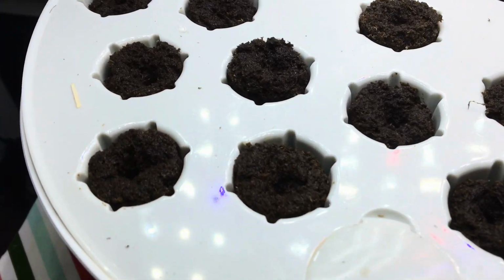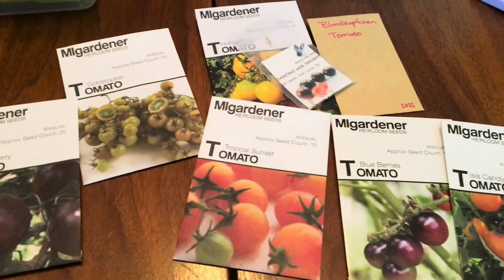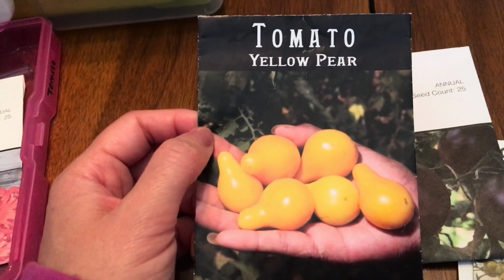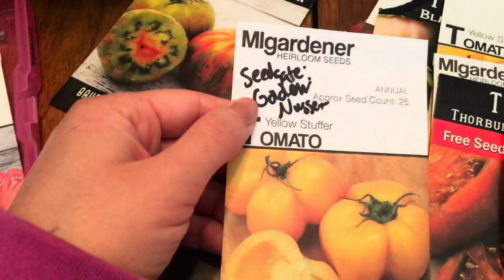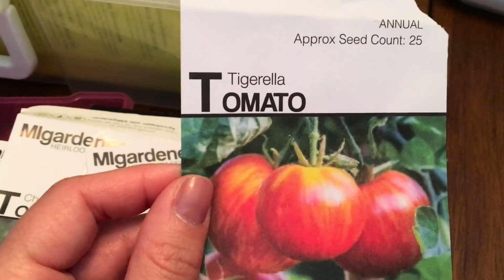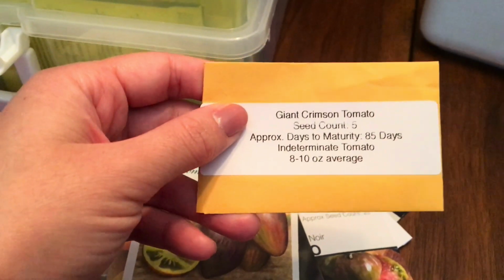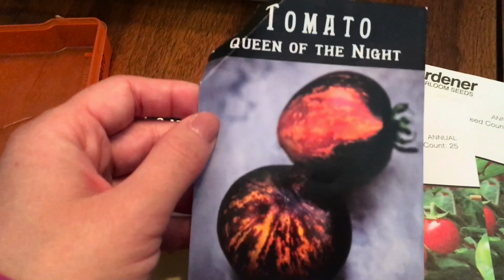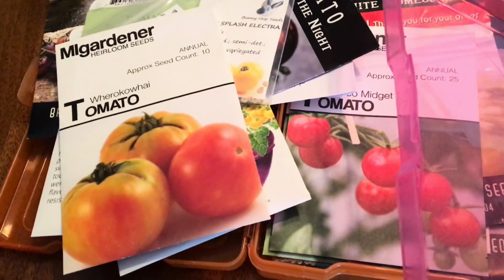2024 Tomato Variety Lineup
In this video, I discuss which tomato varieties I chose to grow, as well as some of the varieties that didn’t make the cut this year, and some of the reasons behind my choices!